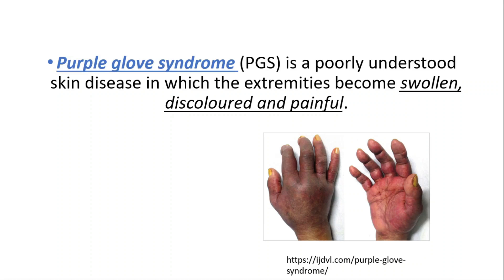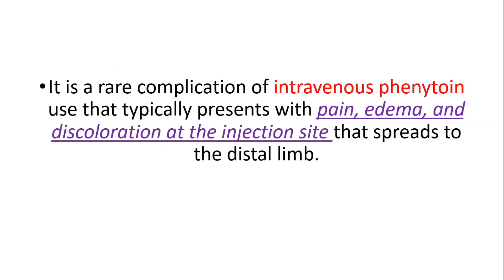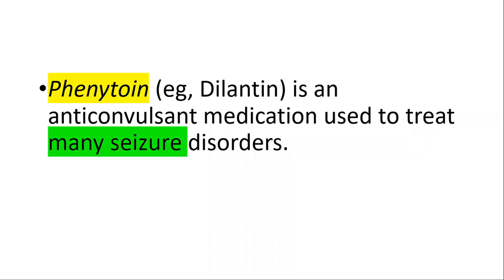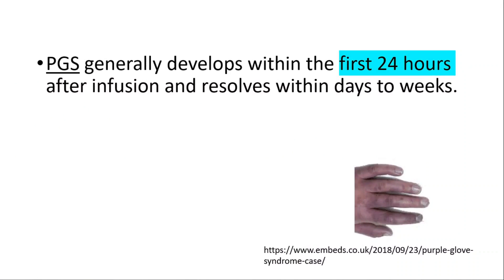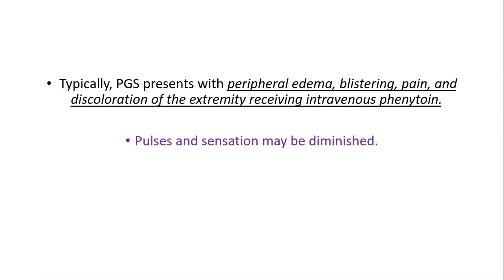What is Purple Glove Syndrome? Causes, Symptoms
Purple Glove Syndrome Why it Occurs? Causes, Symptoms, Prevention

How does purple glove syndrome occur?
Cause. Purple glove syndrome is caused by the intravenous anticonvulsant phenytoin. This medication has many already established neurological side effects, however glove syndrome is a rare, but very serious adverse effect that may lead to limb amputations.

What drugs cause purple glove syndrome?
Purple glove syndrome (PGS) is a rare complication of intravenous (IV) phenytoin administration that is characterized by delayed soft tissue injury of the skin adjacent to the site of IV phenytoin infusion. PGS may occur with or without extravasation of IV phenytoin.

Does fosphenytoin cause purple glove syndrome?
Background: Purple glove syndrome (PGS) is a poorly understood severe adverse drug reaction that is typically associated with intravenous phenytoin administration. Although fosphenytoin is thought to circumvent this risk of PGS, we reveal a rare case of PGS in a patient treated with fosphenytoin therapy.

What are the common side effects of phenytoin?
Headaches. Make sure you rest and drink plenty of fluids.
Feeling drowsy, sleepy or dizzy. As your body gets used to phenytoin, these side effects should wear off. .
Feeling nervous, unsteady or shaky.
Feeling or being sick (nausea or vomiting)
Constipation
Sore or swollen gums.

BEST LINK ON THE WHOLE INTERNET

What causes phenytoin toxicity?
Phenytoin toxicity can occur from an increase in the daily dose of phenytoin, changes in the formulations or brands as well as changes in the frequency of administration. It can also occur when patients are started on new medications that interact with the metabolism or binding capacity of phenytoin to plasma proteins.

What is purple hand syndrome?
Purple glove syndrome (PGS) is a rare complication of intravenous phenytoin use that typically presents with pain, edema, and discoloration at the injection site that spreads to the distal limb. Several risk factors have been associated with the development of PGS; however, the etiology remains unknown.